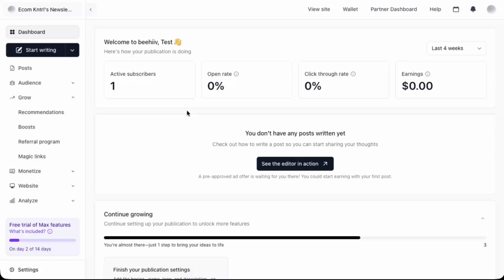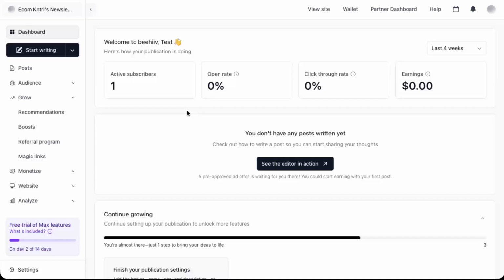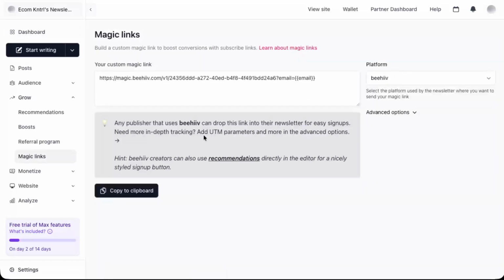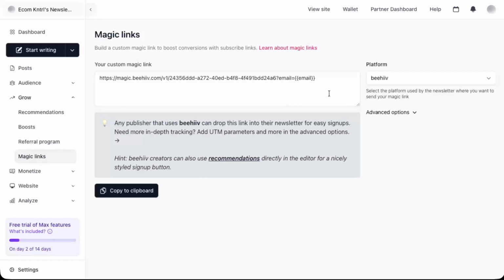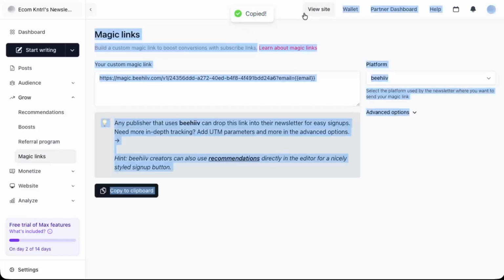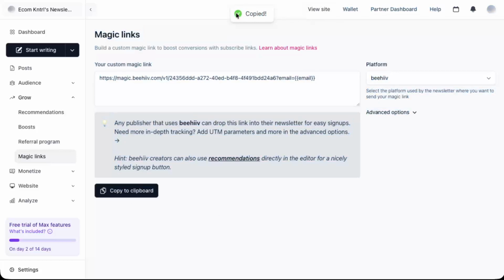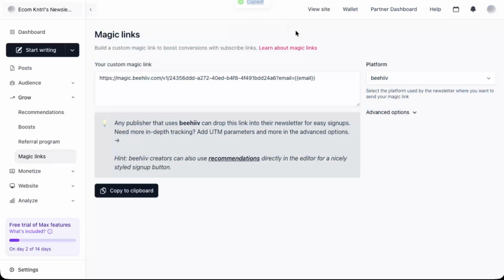How To Find Your BeeHiiv Email Signup Share Link (2026) | Dashboard Settings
How to find your BeeHiiv email signup share link is exactly what this step-by-step tutorial will show you, from start to finish. In a few minutes, you’ll know exactly where to click in BeeHiiv to copy your unique signup URL and start sharing it everywhere. We’re using the latest BeeHiiv interface, so you can follow along confidently knowing this is the correct, updated method. You’ll learn how to access your publication settings, locate your subscriber form link, and test that it’s working properly. We’ll also cover simple tips for using your share link on social media, websites, and collaborations to grow your list faster. Whether you’re a complete beginner or switching from another email platform, this video will get your BeeHiiv share link set up the right way.